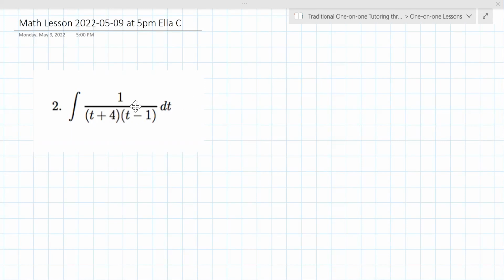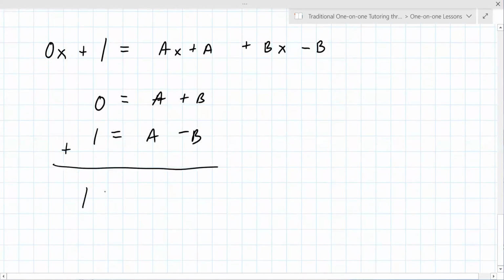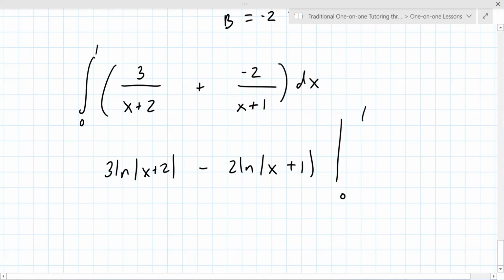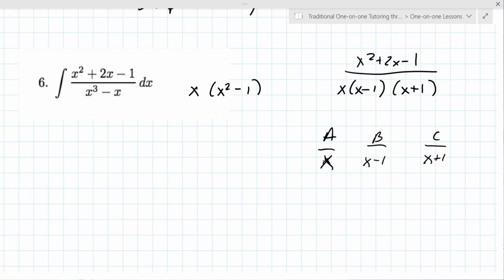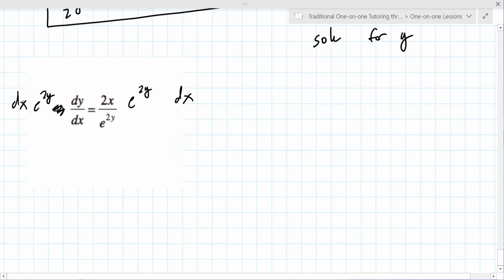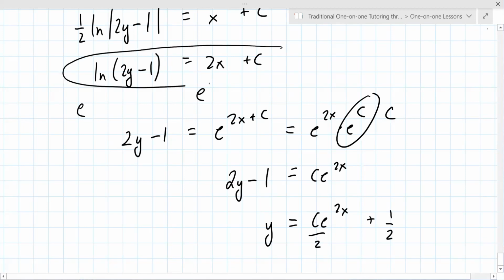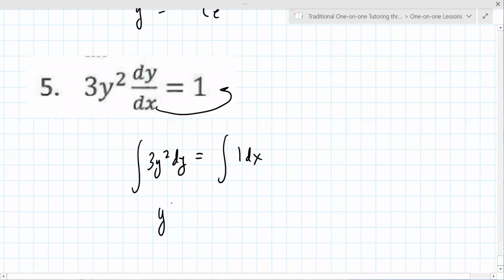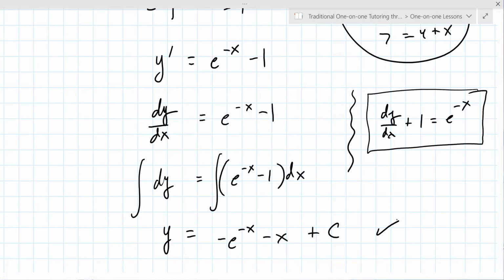High School Calculus AB Lesson [2022-05-09 at 5pm MST Ella C]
This lesson focused on integration using partial fractions and separable differential equations. Many examples of each type were included.